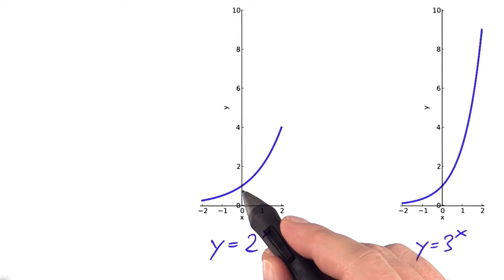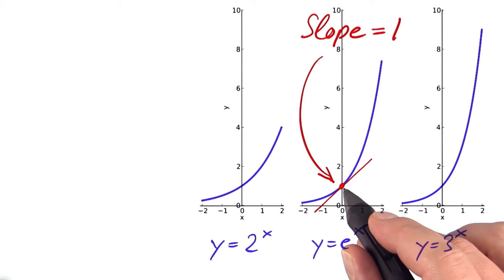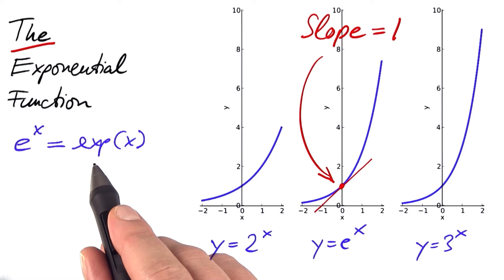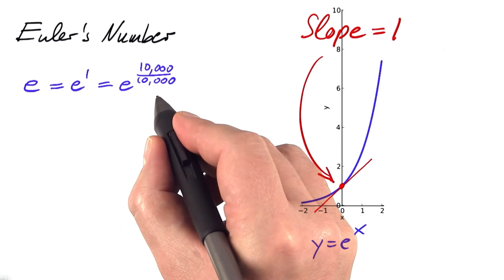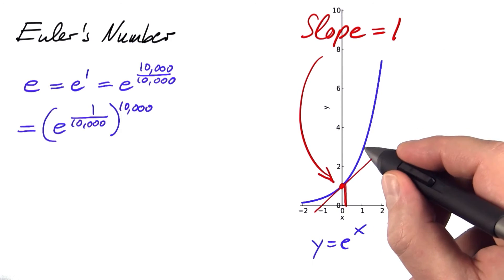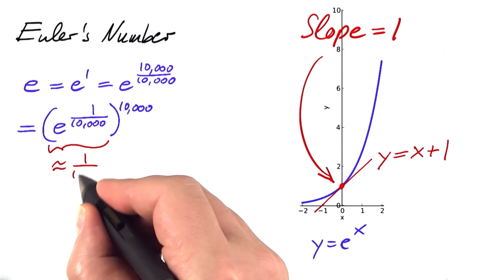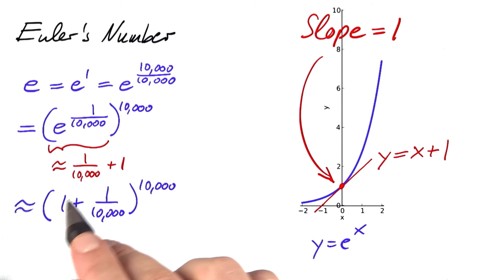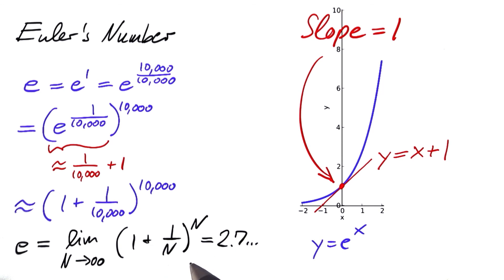Euler's Number - Differential Equations in Action